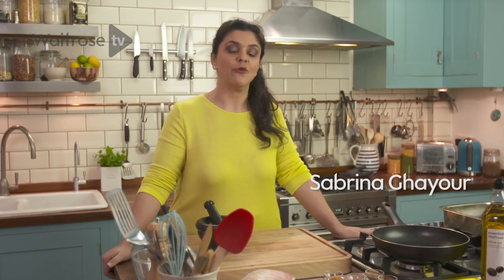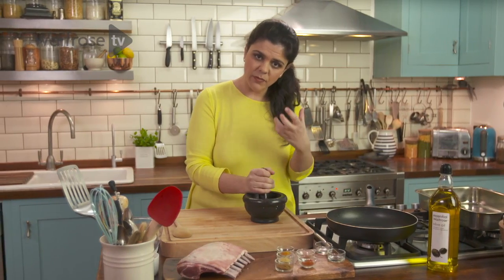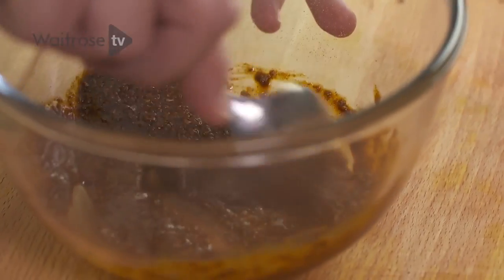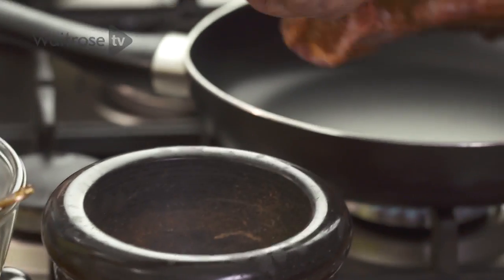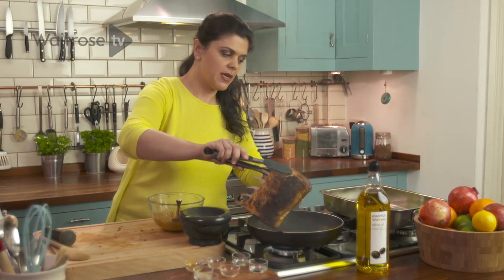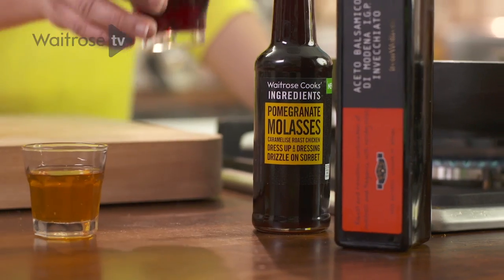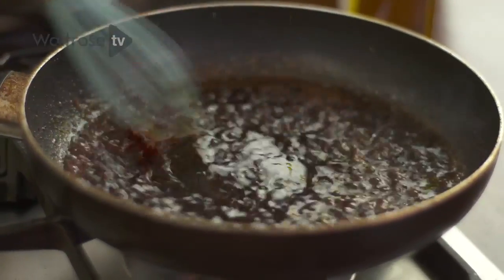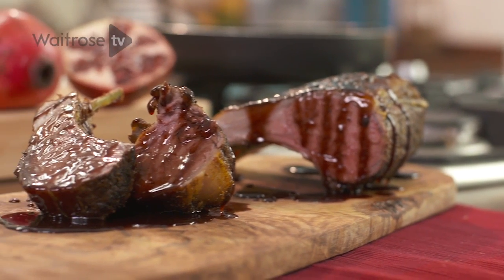Sabrina Ghayour's Spiced rack of lamb with pomegranate sauce | Waitrose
Sabrina Ghayour cooks a deliciously spiced rack of lamb. See the full recipe